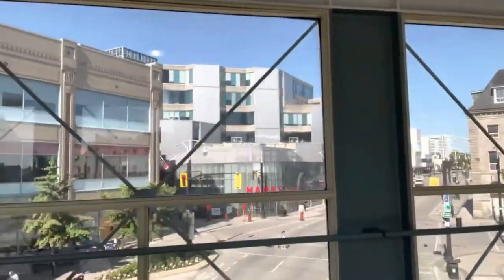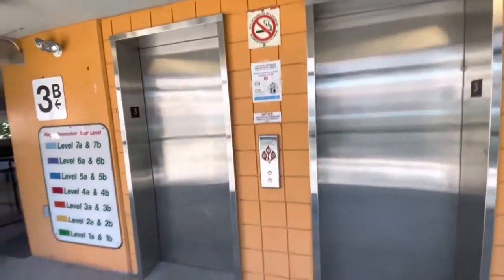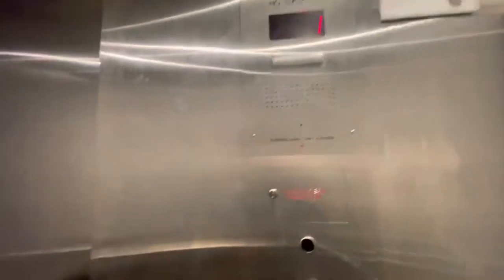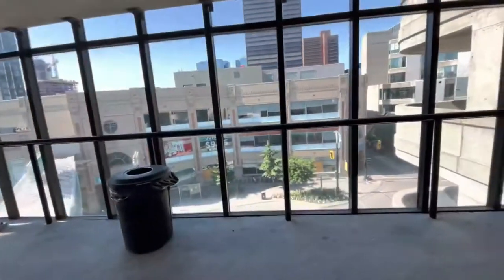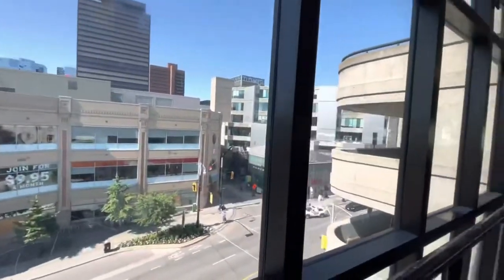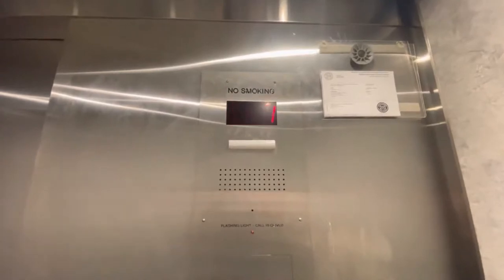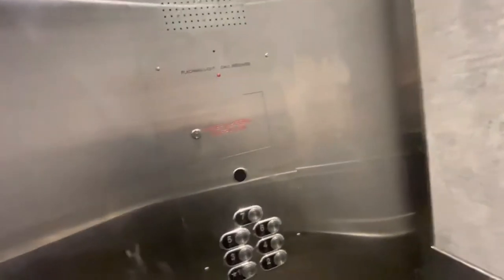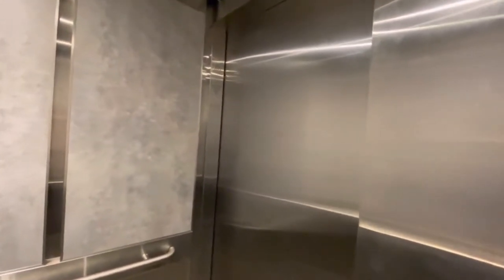Elevator @ Downtown Parking Garage, Hamilton, ON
(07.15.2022) I revisit the Elevator at the Downtown Parking Garage on York Boulevard in Hamilton, ON. The elevators have changed since the previous edit.